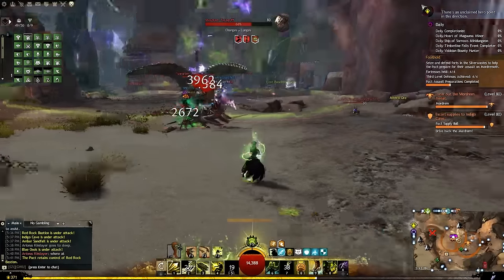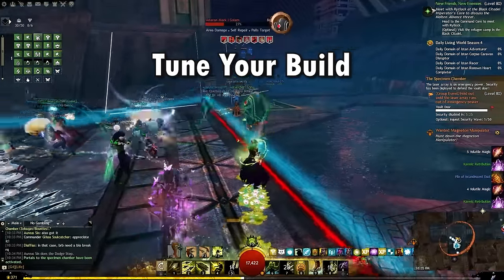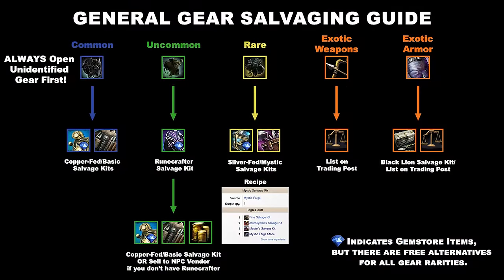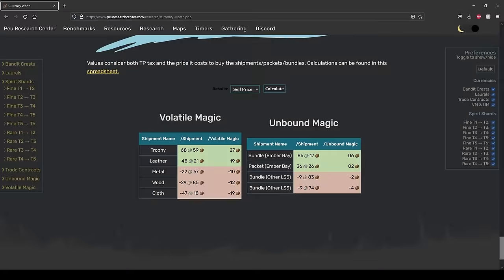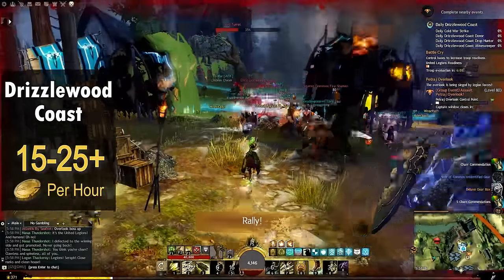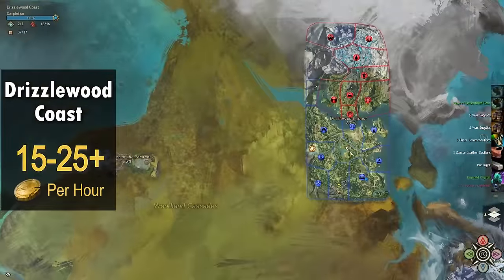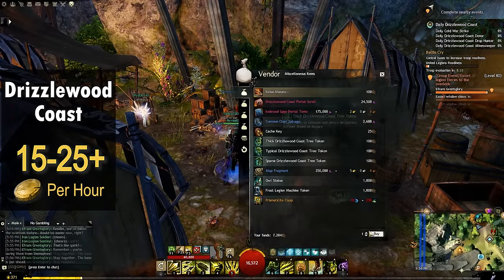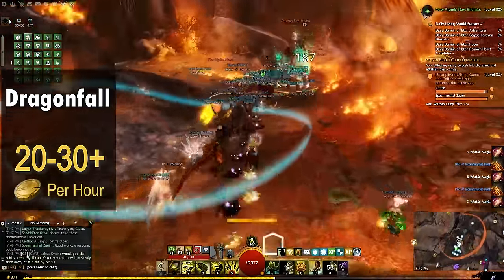The BEST GOLD FARMING MAPS in Guild Wars 2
Gold Farming is something a lot of Guild Wars 2 players participate in, whether they just like the occasional meta run or they enjoy hardcore grinding. It’s one of the most accessible methods of consistent gold-making in the game. This video showcases some of the best maps for gold farming in Guild Wars 2, what makes them different from one another, and how to get the most out of your “sweet sweet loot” while you farm each one.

NOTE: The gold values used in this video refer to "total gold value", which includes the values of wallet gold, items, and currencies. If you only look at raw/wallet gold, you're going to miss out on a lot of profit from these methods.

Spirit Shard Calculator (Ignore the Top Table; None of it Sells)

0:00 Introduction
0:46 General Farming Tips
2:26 Unidentified Gear Salvaging Guide
2:46 What To Do With Your Sweet Sweet Loot
3:51 Drizzlewood Coast
6:11 Drizzlewood Coast Loot Optimization
7:05 Dragonfall
8:20 Dragonfall Loot Optimization
9:12 LS4 Trains
11:11 LS4 Trains Loot Optimization
12:02 Silverwastes (F2P Friendly)
13:28 Silverwastes Loot Optimization
14:01 Other Decent Farms
15:22 Conclusion